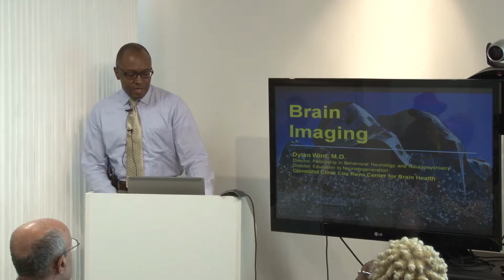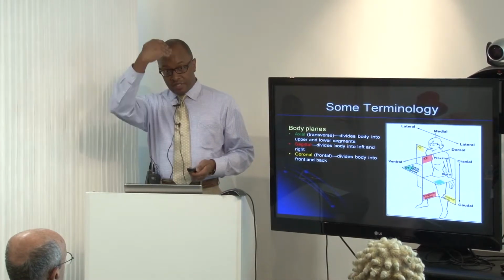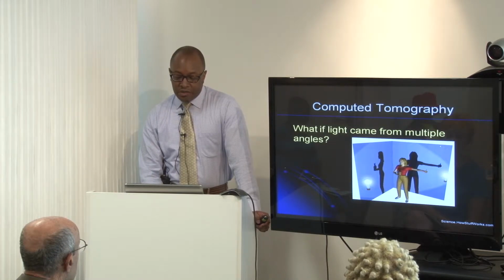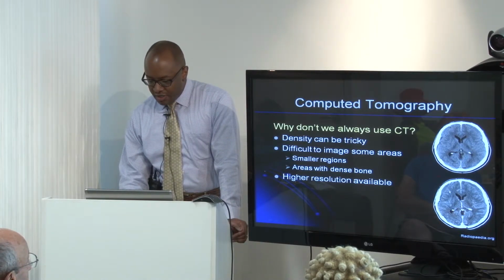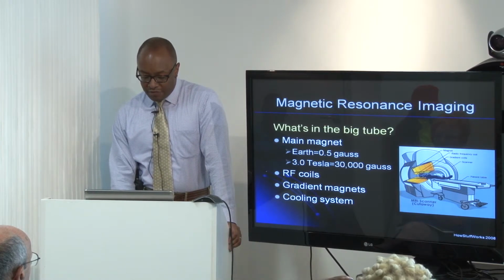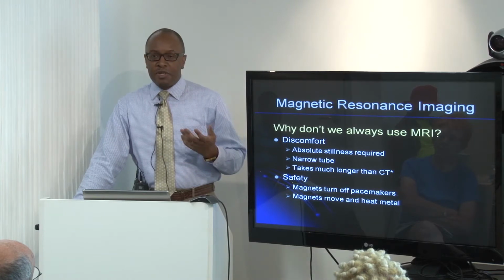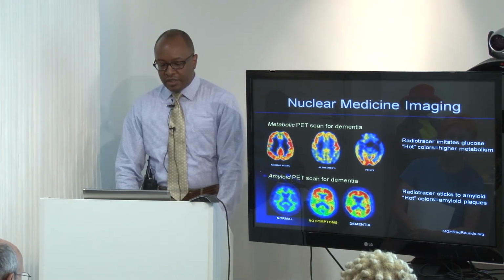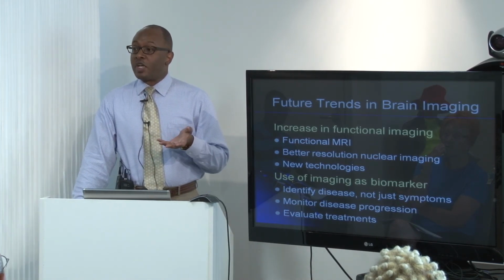Keep Memory Alive - Brain Imaging